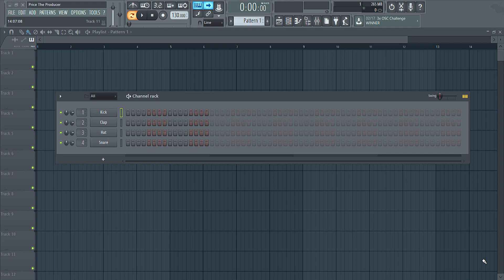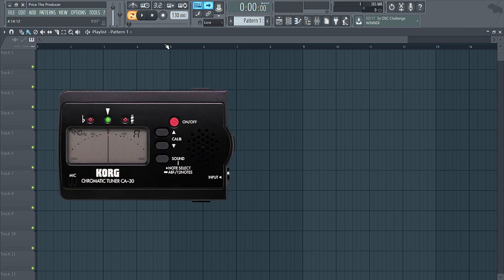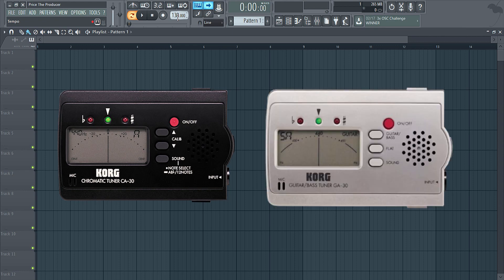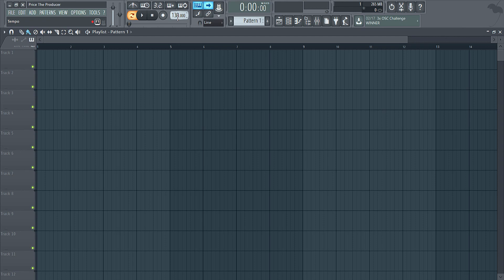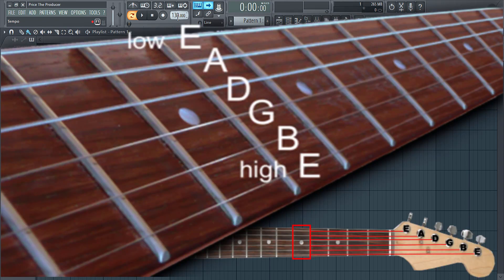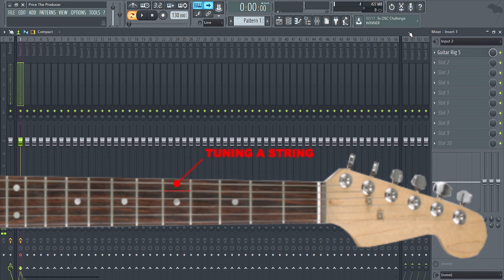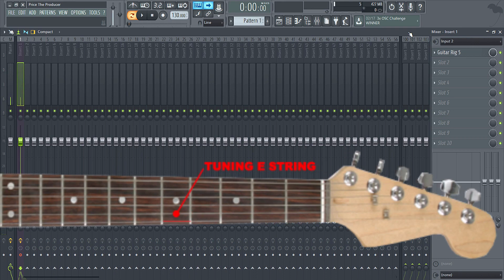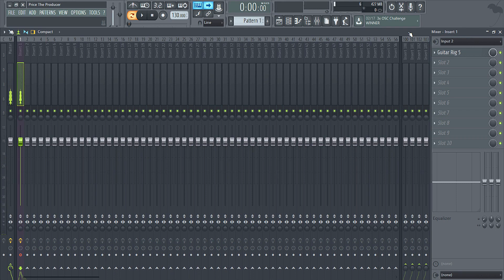How To Tune A Guitar Tutorial Made Easy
Here is a video brought to you music makers across the globe by Price The Producer owner of GlobalAudioTools.com ! My Goal was to bring you guys who aren't familiar with tuning a guitar a quick course to give you access to the knowledge to know what to listen for when tuning a guitar. In this video i cover how I tune a guitar, i go over what tuner i use to get my tuning corrected, and i also walk you through a audio tuning experience demonstrating how to tune a 6 string electric guitar.  If you guys have any questions feel free to drop them below! Thank you Guys

-Price The Producer